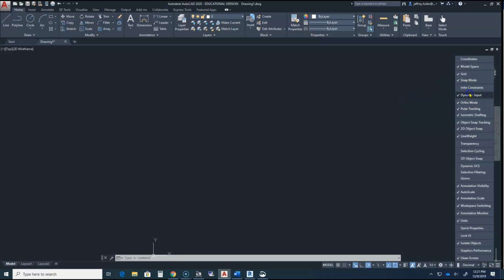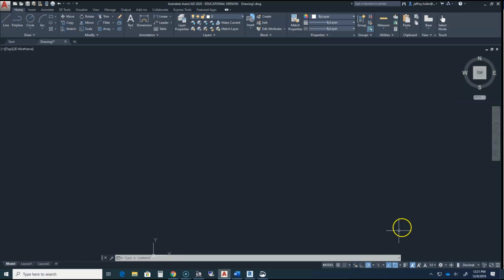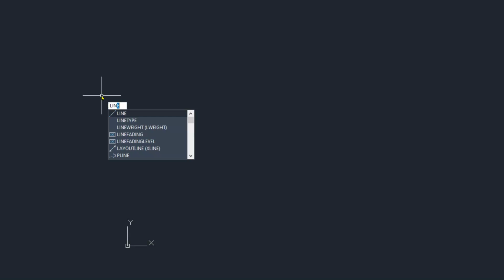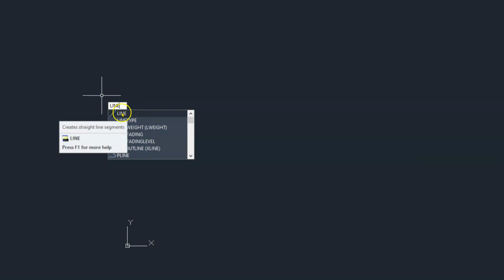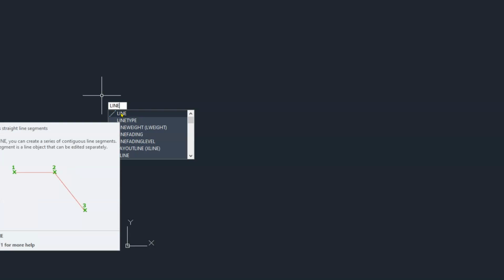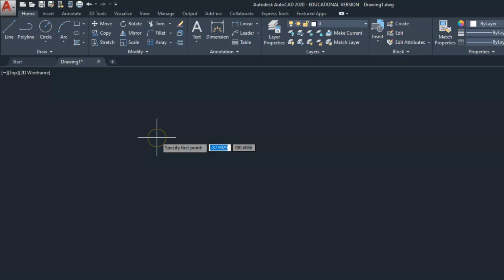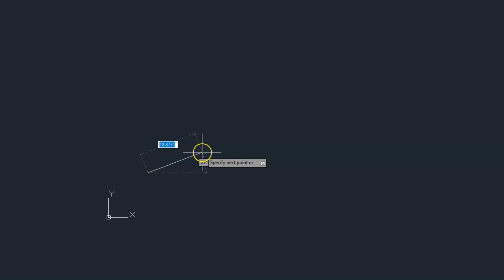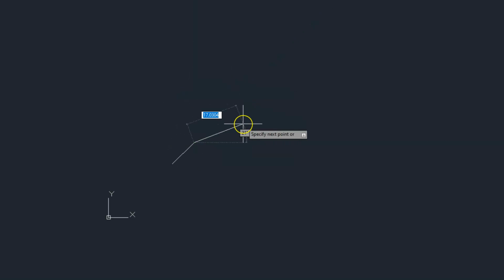Video 1b: AutoCAD Certification; Using the Line Tool